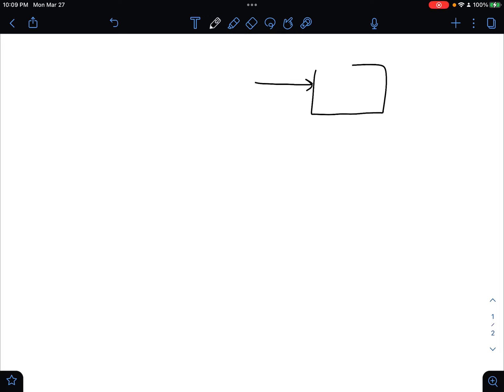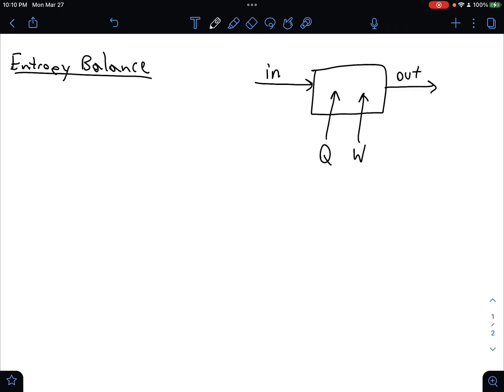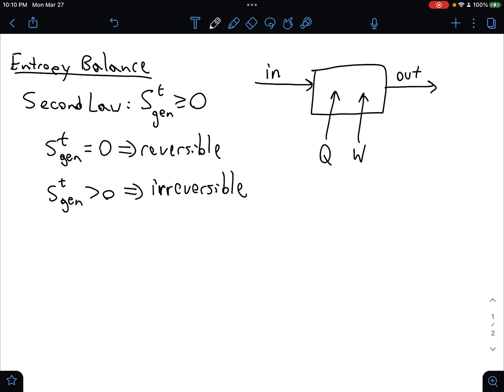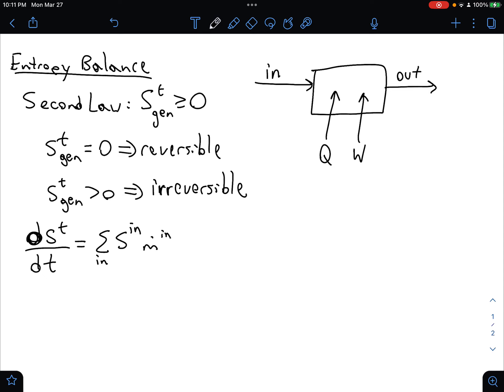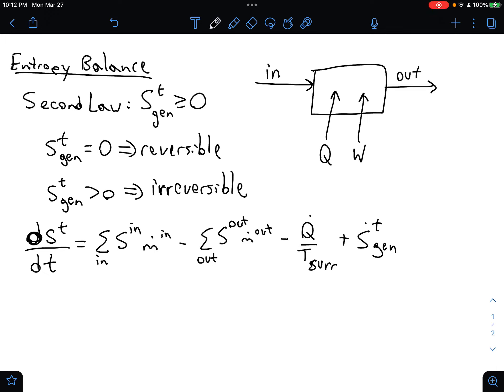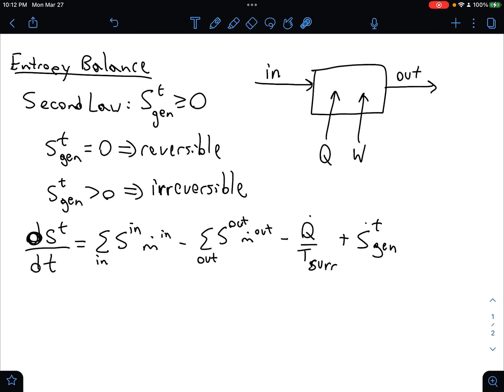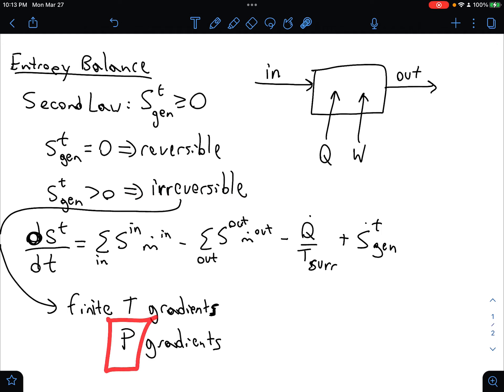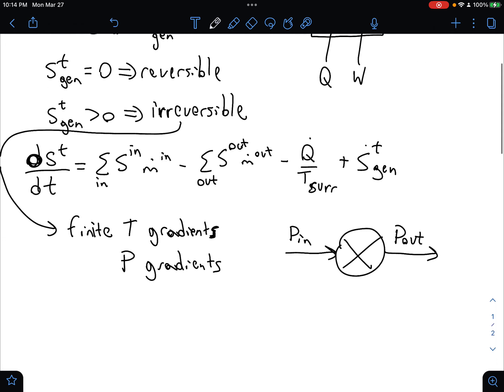Lecture Highlight: Entropy balances on open systems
For Thermodynamics I.  Most problem are on single-component systems (not mixtures).